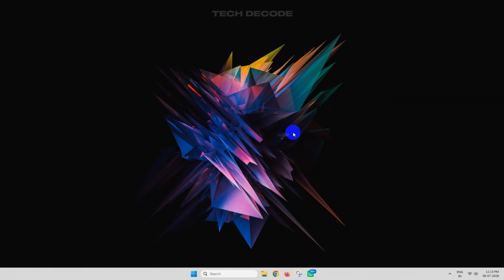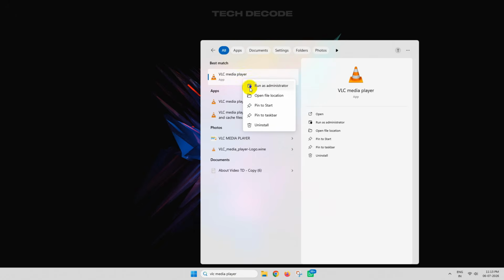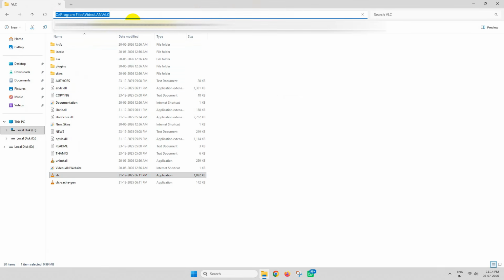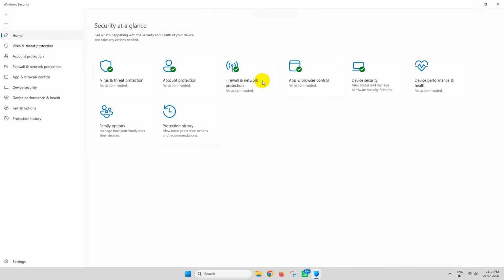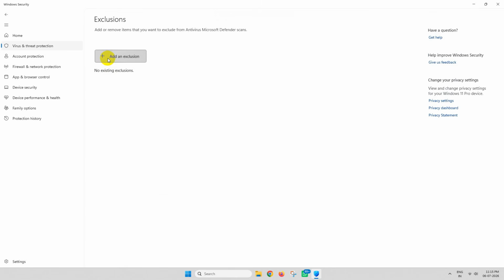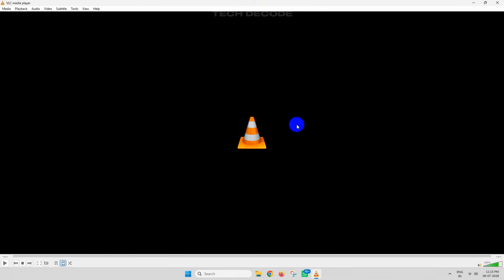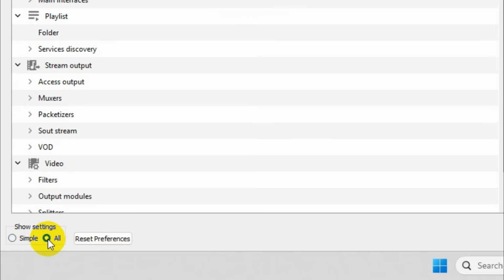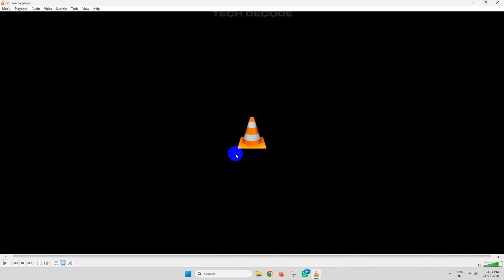Fix VLC Media Player Slow First Startup in Windows 11/10 | VLC Takes Too Long to Open (2026 Guide)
Is VLC Media Player taking too long to open on your Windows 11 or Windows 10 PC? If VLC is slow only during the first startup, freezes before opening, or takes several seconds to launch, this video will show you the best solution to fix the problem.